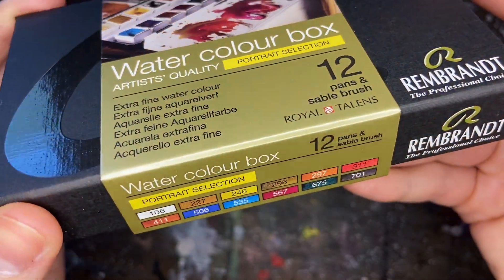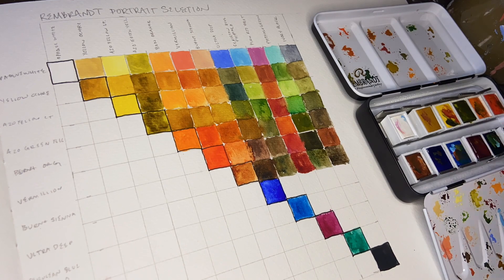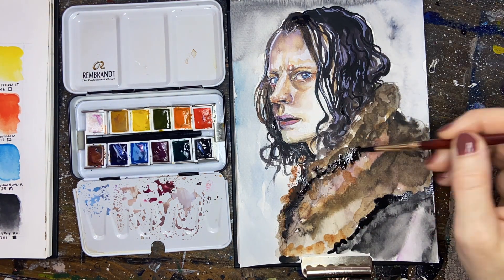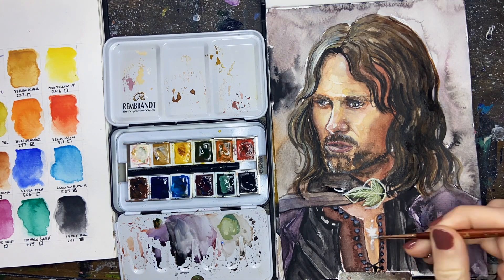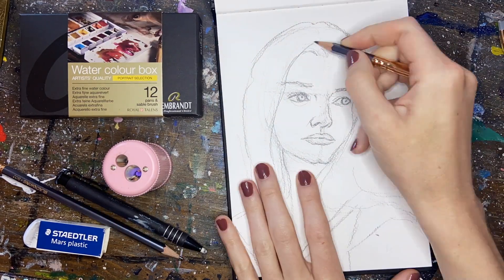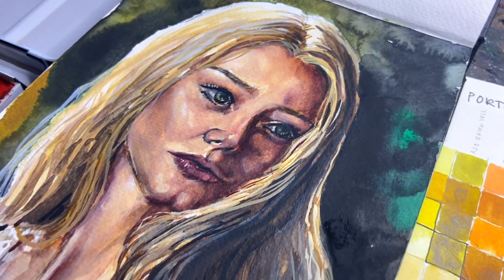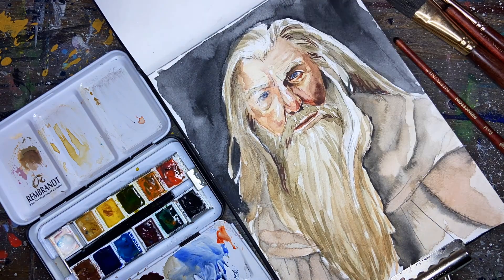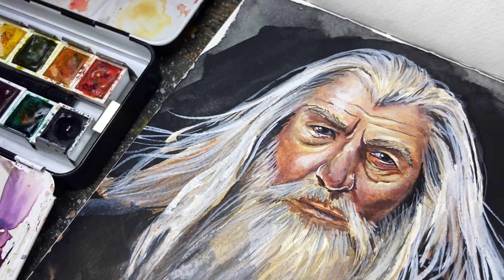Rembrandt PORTRAIT palette (Lord of the Rings)!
In this video, I unbox, swatch & paint with Rembrandt's Portrait Selection Watercolor Set! I'll share my first impressions of these paints & test them out by illustrating a few of my favorite Characters from 'The Lord of the Rings'.  Please let me know if you have any questions!

P.S. I'm sorry I did you so dirty Gollum I know you're more than a gremlin 🏳️

🧝🏻‍♂️CHAPTERS
00:00- Unboxing & Overview
01:06- Swatching
01:44- Swatch Chart
02:48- Grima Portrait
04:59- Aragorn Portrait
07:59- Eowyn Portrait
10:11- Gollum Portait
11:29- Gandolf Portait / Palette Summary